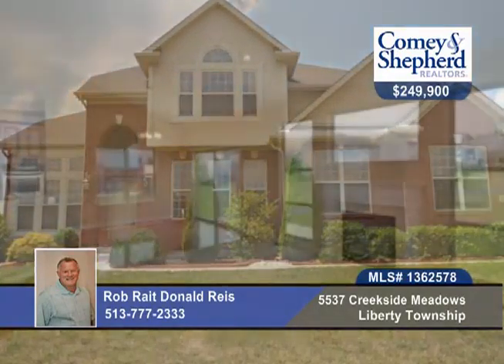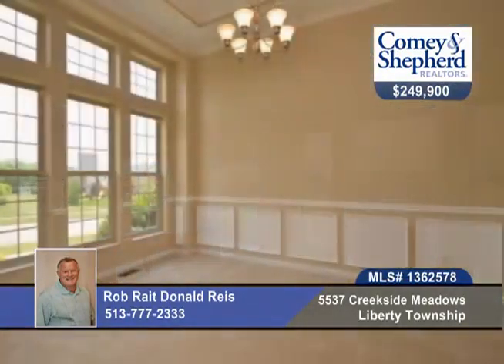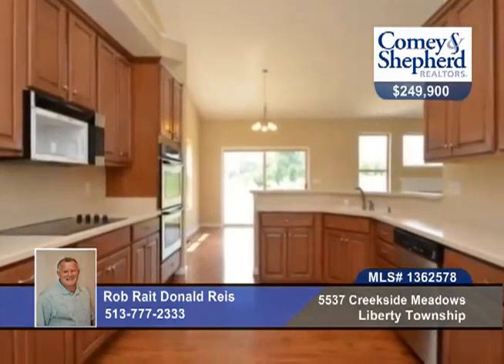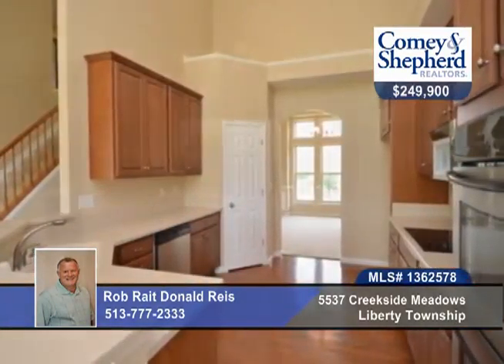Home for sale in Liberty Township, OH | $249,900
First flr owner ste &amp; 1st flr study. Trey ceiling in DR. Vaulted ceiling in Kitchen &amp; LR. Douglas Home Georgetown